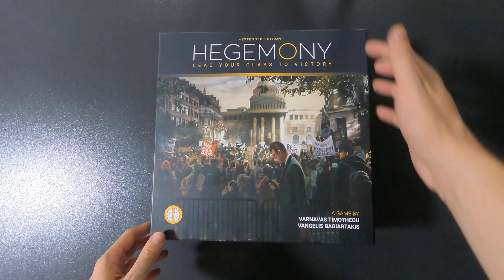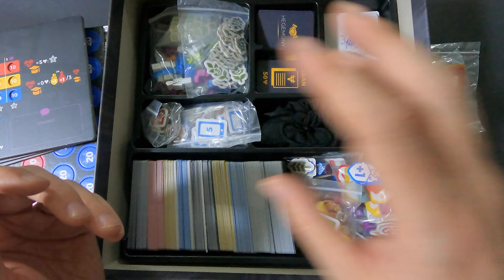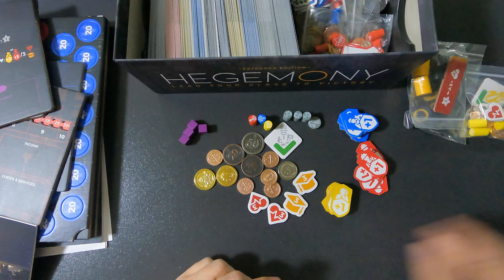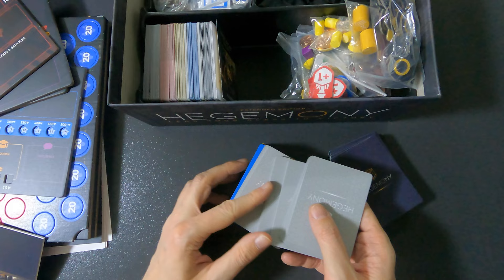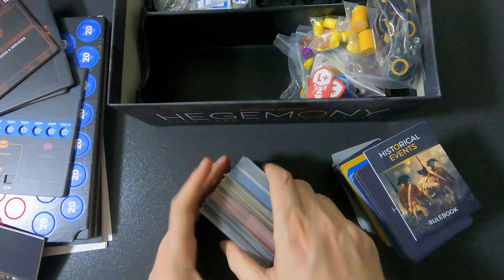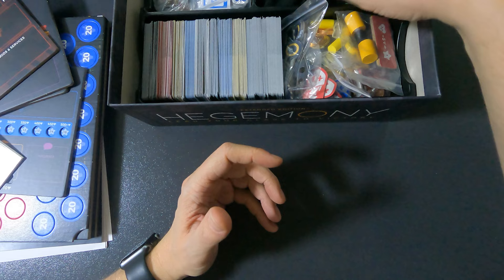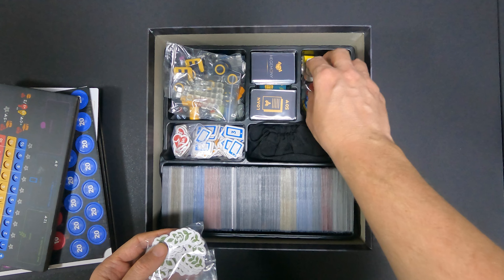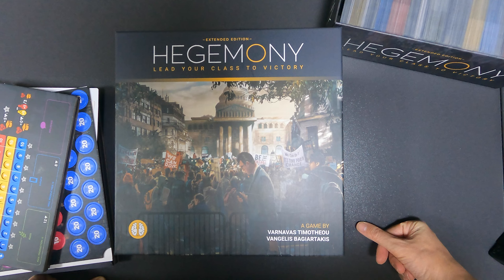Hegemony - Reboxing with or without Sleeves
0:00 Intro
0:10 Reboxing Without Sleeves
20:13 Reboxing With Sleeves
22:35 Wrapping Up + Outro